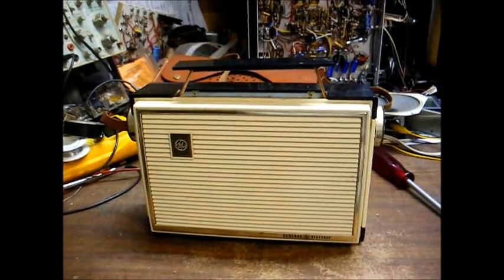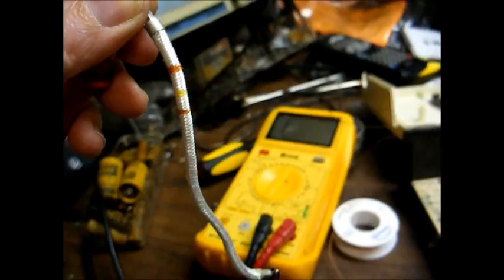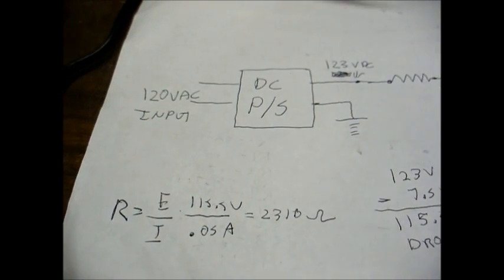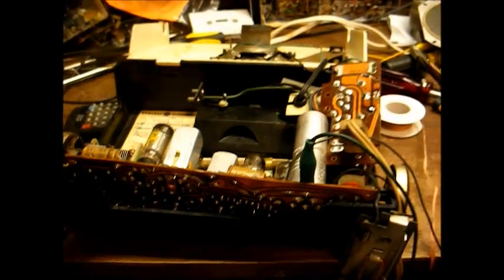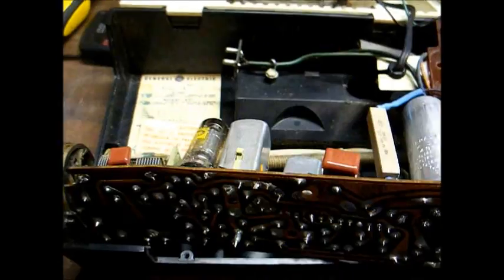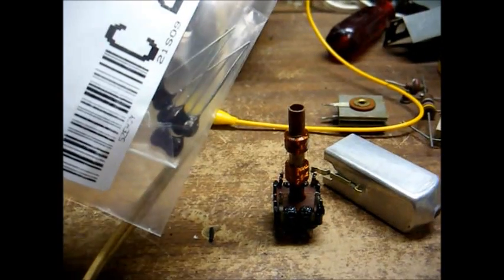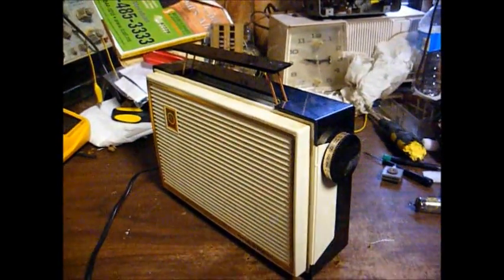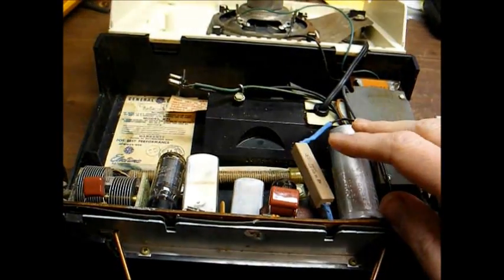Repair of a GE portable AM tube radio from the late '50's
Typical GE construction quality; but, it performs decent.